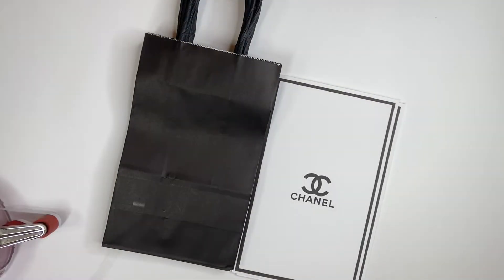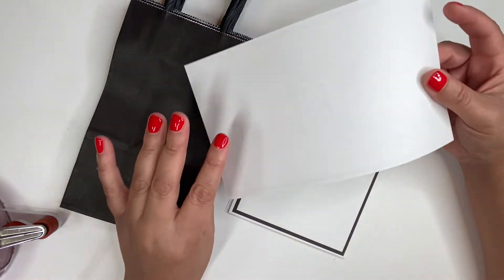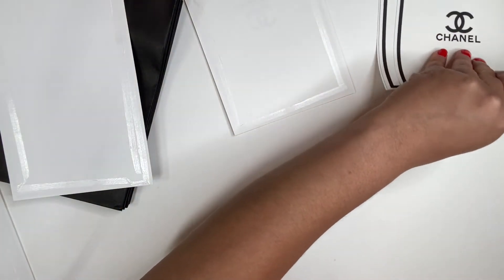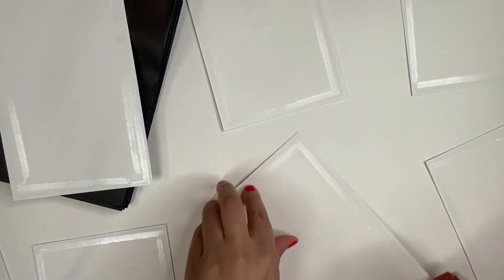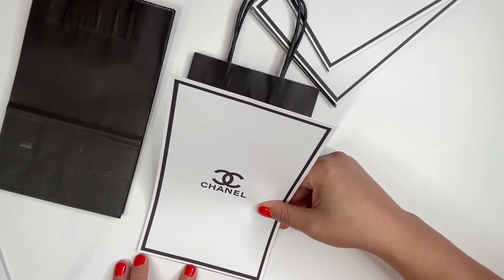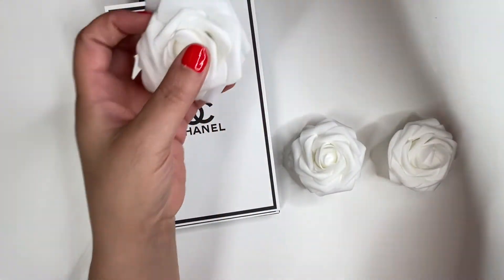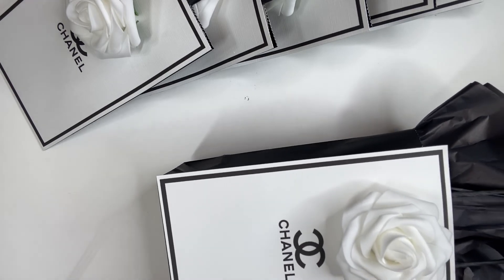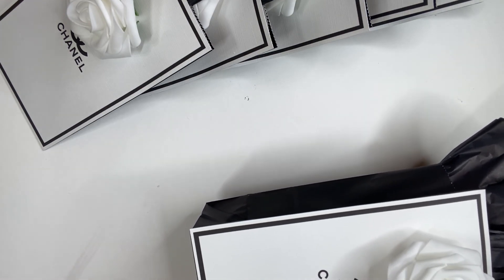#9 DIY Custom Gift Bags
Make custom designer gift bags for any event, birthdays, weddings, bridal showers, baby showers the options are endless super easy. I make and sell these in sets of 8

Following items can be found on Amazon